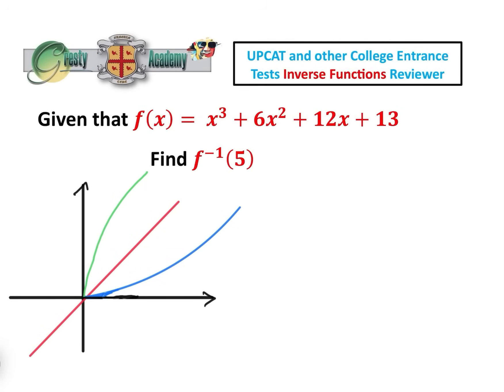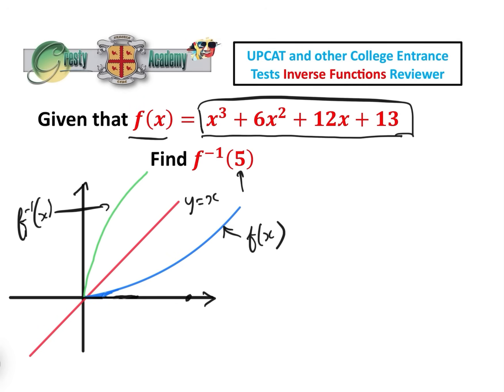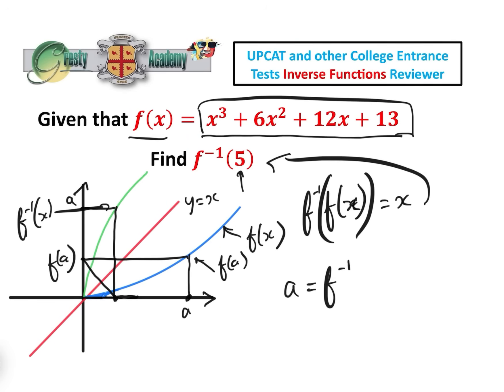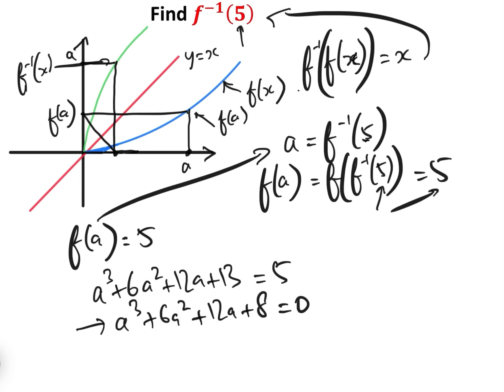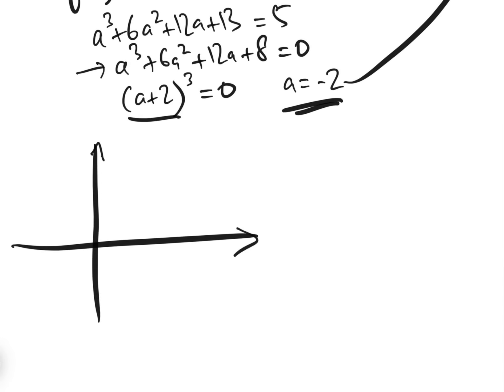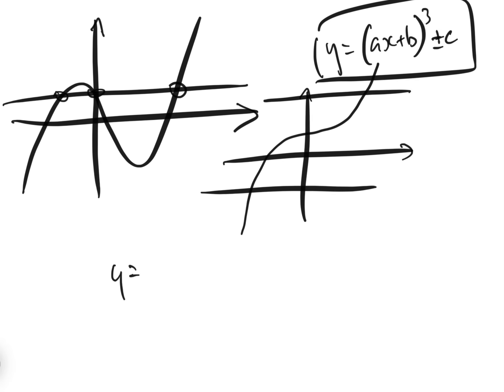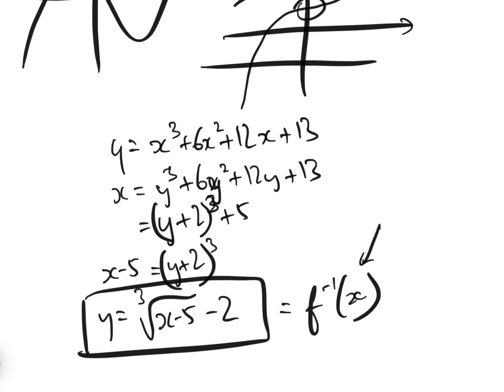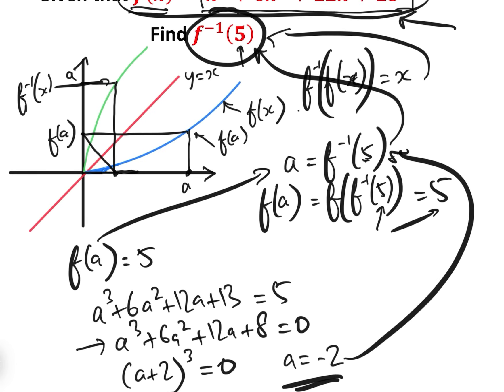How to find f-1(a) from f(x) without Calculating the Inverse Function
In this video we show how to answer a fairly common question on inverse functions - namely given f(x) find f-1(a) where 'a' is a given value (in this case 5). This can of course be done by first calculating the inverse function f-1(x) and then plugging in the value 'a', but sometimes finding an inverse of f(x) is very tricky, and the method we explain in the video avoids the need to do this.

As such, it is a very useful method to know for College Entrance Tests and Maths Olympiads, where questions on inverses of functions and evaluating functions are quite common and time is of the essence.